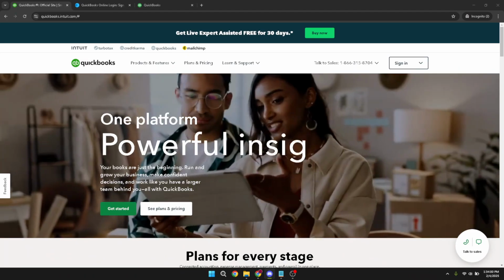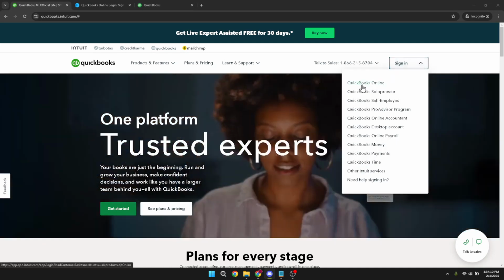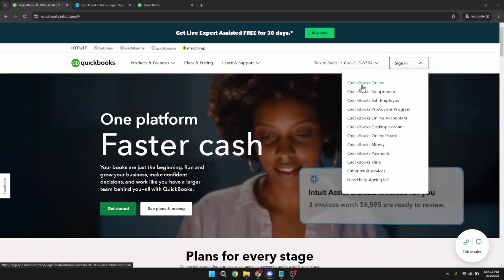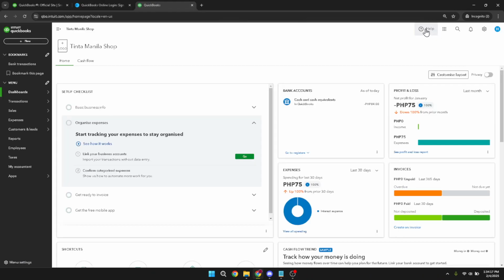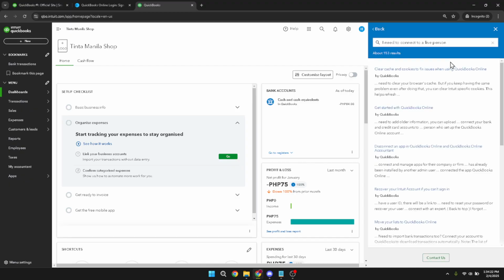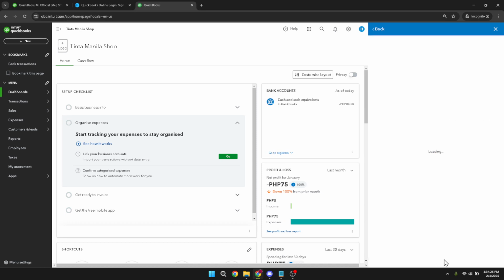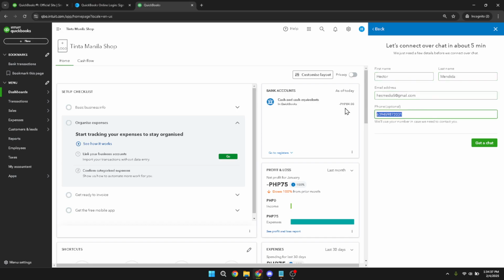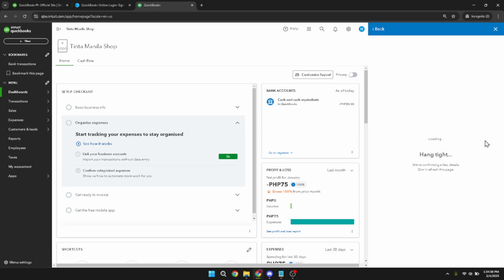How to Contact QuickBooks Desktop Support (2026) | Phone, Chat & Help Options Explained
Learn how to contact QuickBooks Desktop support quickly and safely with this complete 2026 step-by-step guide.

This video is perfect for small business owners, accountants, bookkeepers, and QuickBooks Desktop users who need official help for errors, installation issues, payroll problems, or data file concerns.

In this tutorial, you’ll learn all official ways to reach QuickBooks Desktop support, including phone support, chat options, in-product help, and best practices to avoid scams or fake support numbers.

✅ This video answers (AEO-friendly):
How do I contact QuickBooks Desktop support?
What is the official way to get QuickBooks help?
Does QuickBooks Desktop still have phone support?
How can I avoid fake QuickBooks support numbers?

📌 What you’ll learn:
✔ Official QuickBooks Desktop support options
✔ Phone, chat, and help-menu methods explained
✔ Best time to contact QuickBooks support
✔ What information to prepare before calling
✔ Common QuickBooks Desktop issues support can fix
✔ How to avoid QuickBooks support scams
✔ Best practices for getting faster help in 2026
00:00 Introduction – QuickBooks Desktop Support
01:15 When You Should Contact QuickBooks Support
02:40 Official Ways to Contact QuickBooks Desktop
04:10 Phone Support Explained
05:45 Chat & In-Product Help Options
07:20 How to Contact Support from QuickBooks Desktop
09:00 What Info to Prepare Before Calling
10:35 Common Issues Support Can Fix
12:10 Avoiding Fake QuickBooks Support Numbers
13:40 Best Time to Contact QuickBooks Support
15:00 Tips for Faster Resolution
16:20 Final Summary & Tips

This solo-narrated tutorial is recorded in Full HD 1080p (H.264) and reflects the latest QuickBooks Desktop support process for 2026.